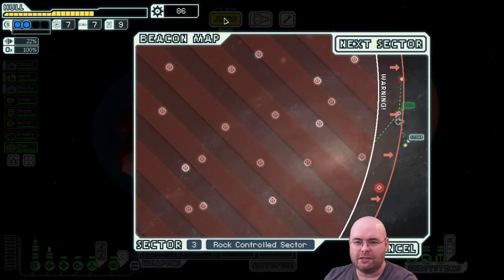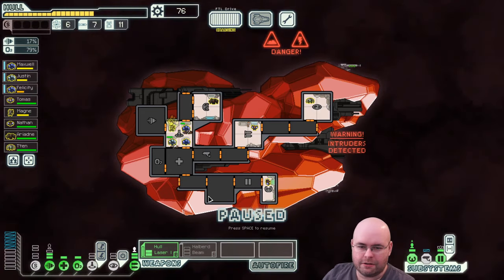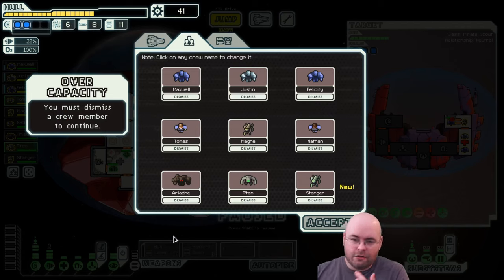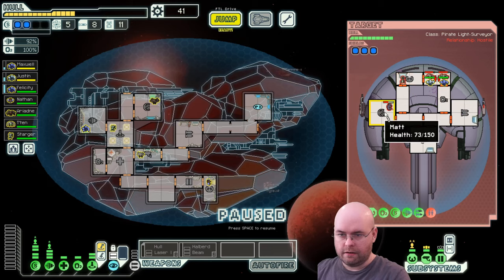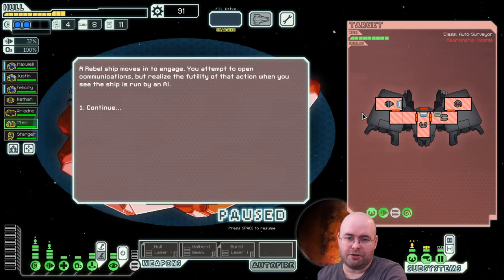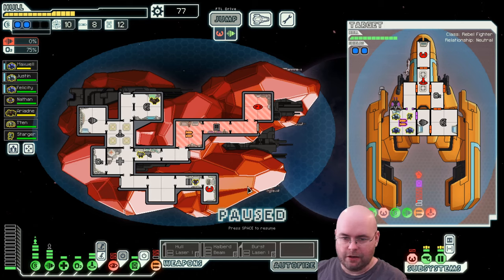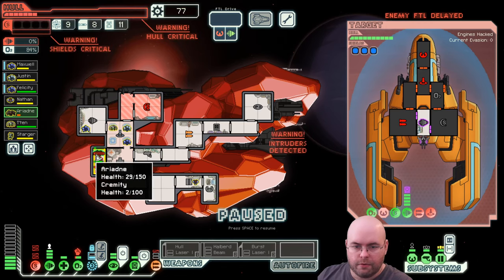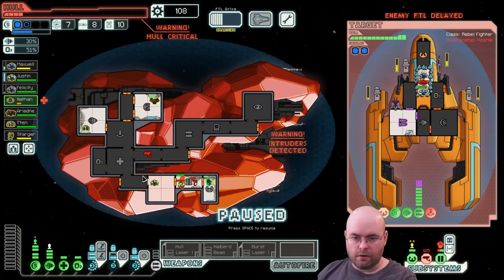Let's Play FTL e3-02: "We've got Mind Control, again!" (Crystal B / Normal Difficulty)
Ship: Crystal B / The Carnelian
Difficulty: Normal

That went well, don't you think? No, wait, reverse that, that was horrible. I went through all of sector two and was basically not able to fight and got constantly beat up by autobots.

However! We now have weapons, and at least one we can use! HOORAY, OUR LONG NIGHTMARE IS OVER!

... right?